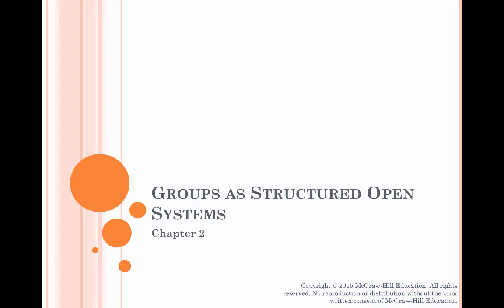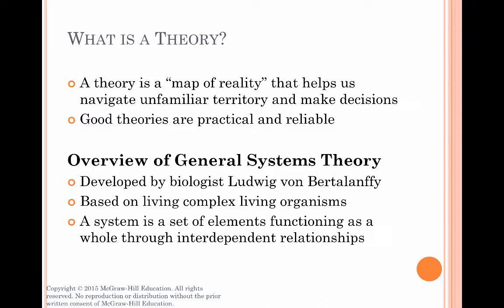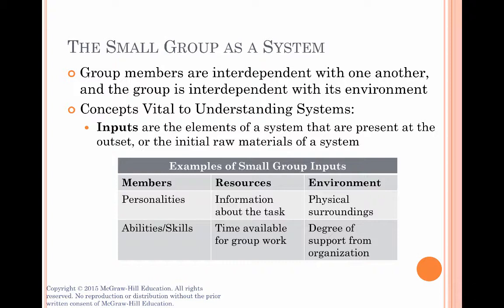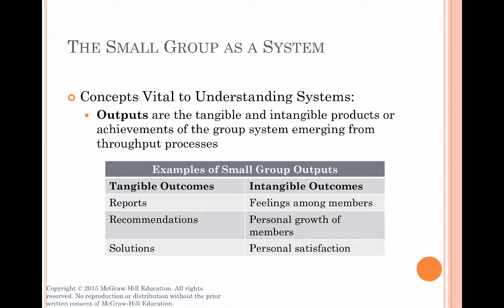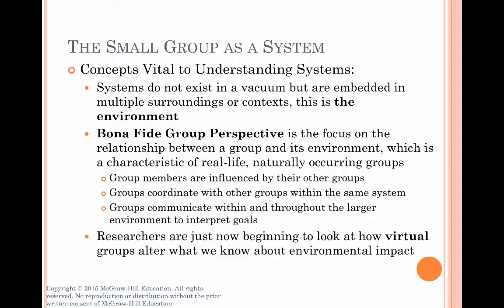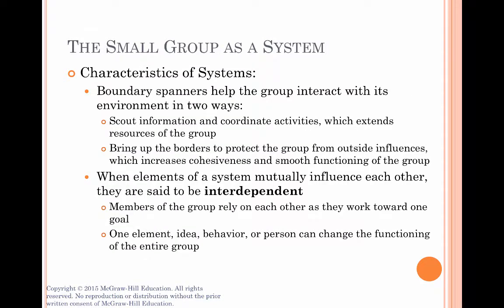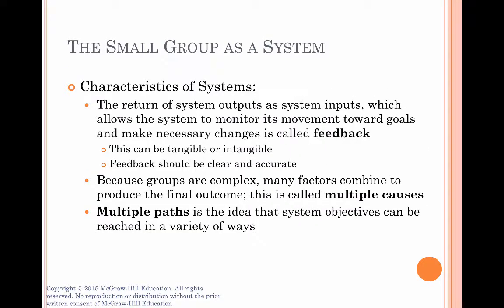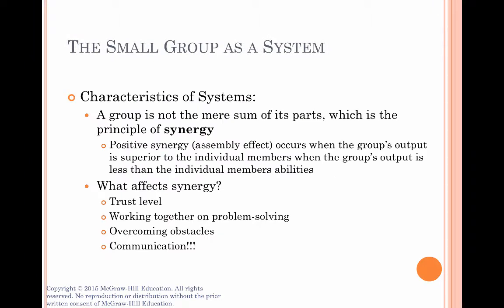COM 215 Ch2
Adams Galanes Small Group Textbook lecture ch 2